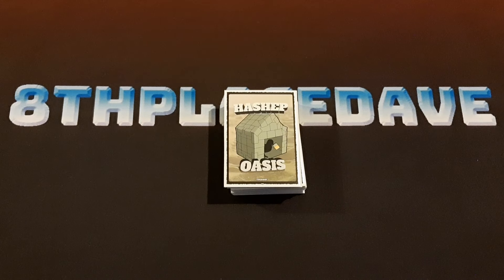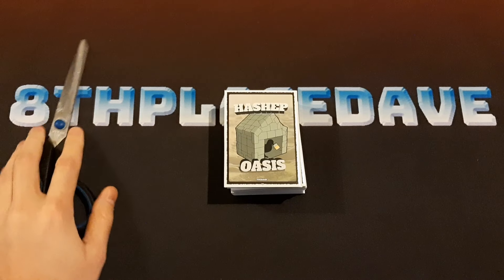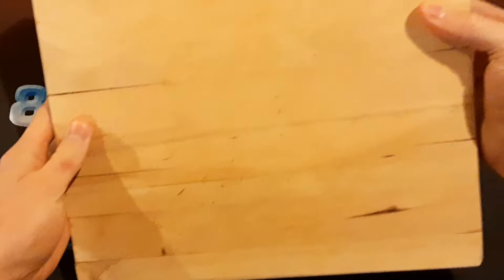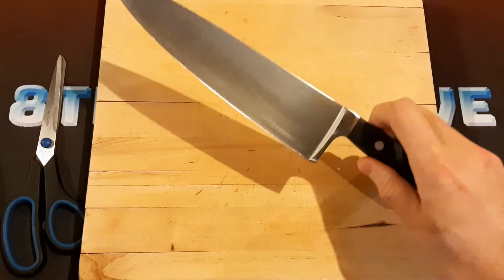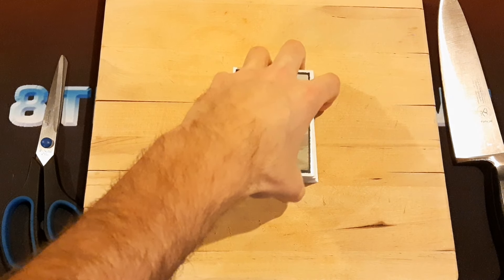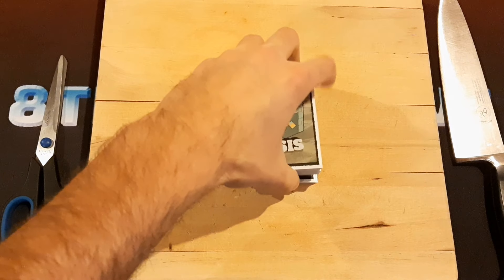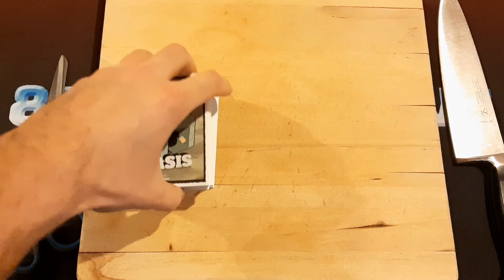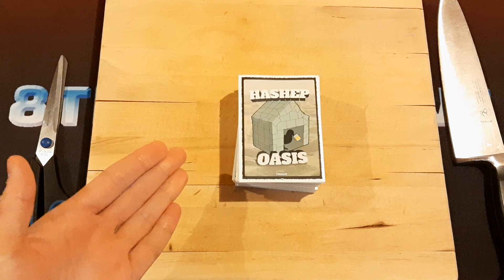How to Cut a Deck of Magic the Gathering Cards